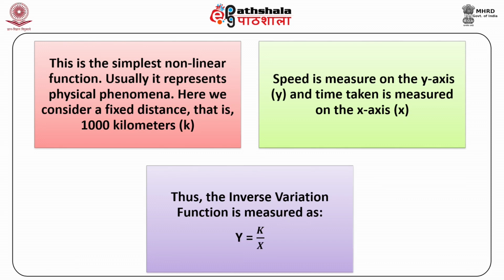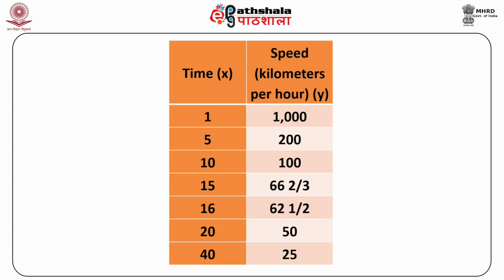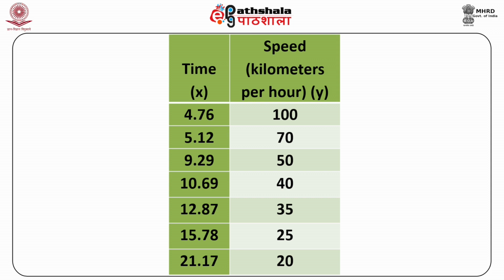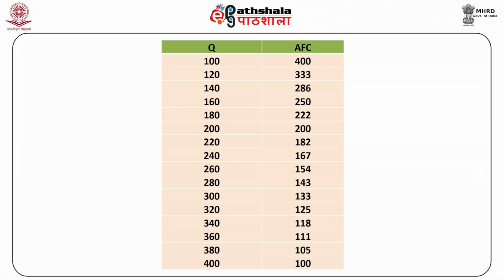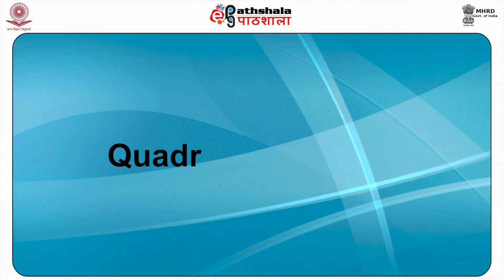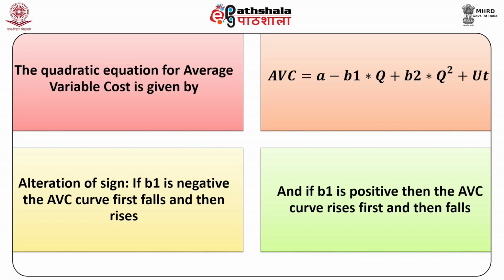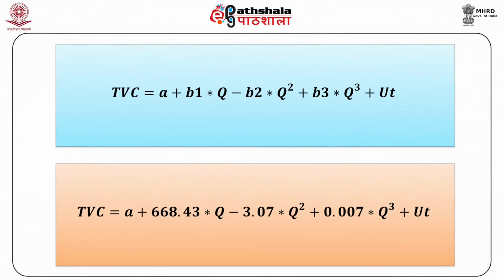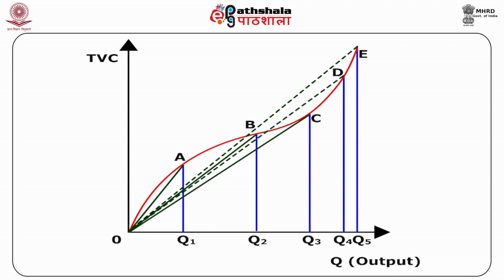Geometric Non-Linear Equation